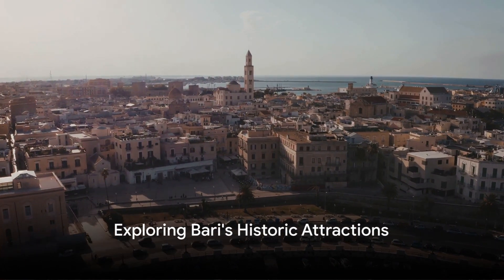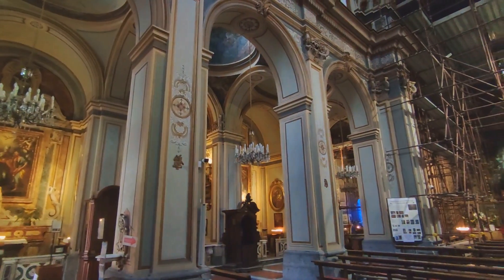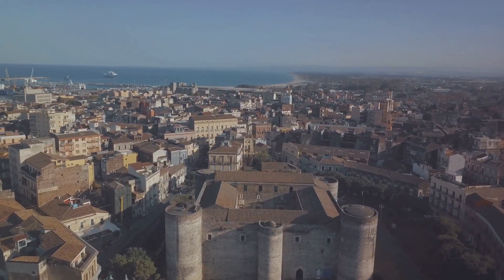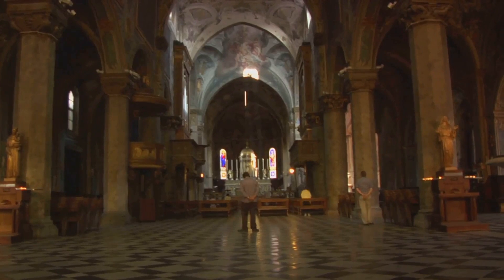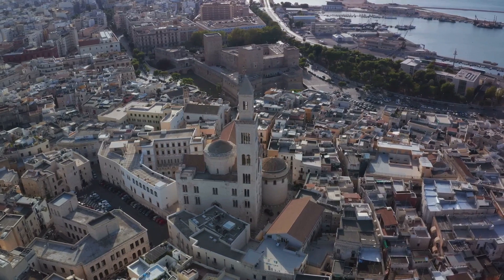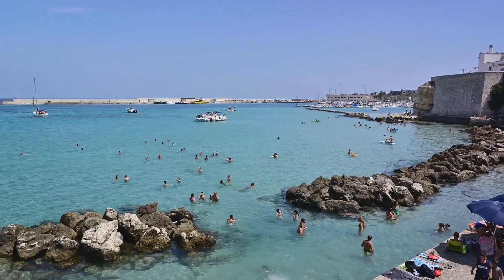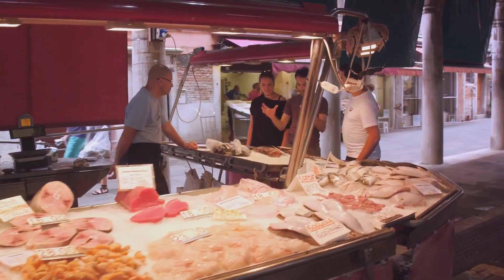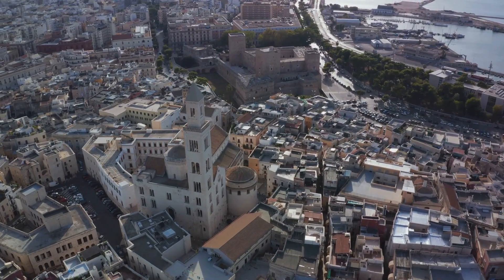Top 10 Must Visit Attractions in Bari, Italy Travel Vlog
Bari, a charming coastal city in Italy's Puglia region, is rich in history, culture, and Mediterranean beauty. Here are ten must-visit attractions in Bari: